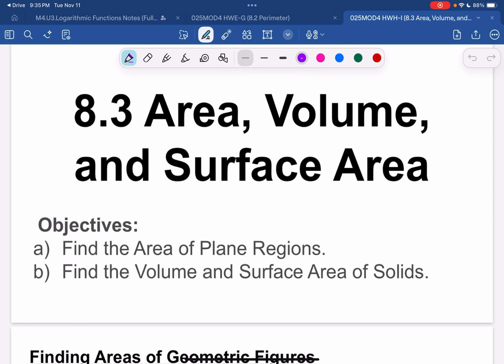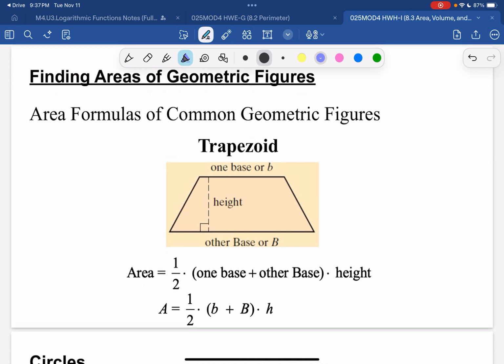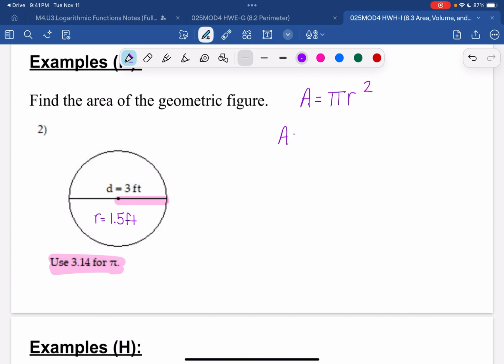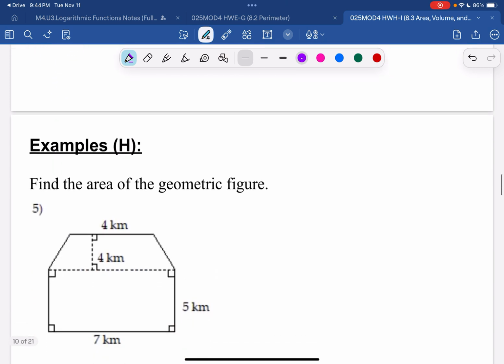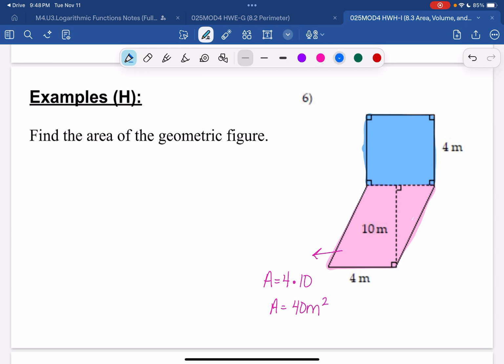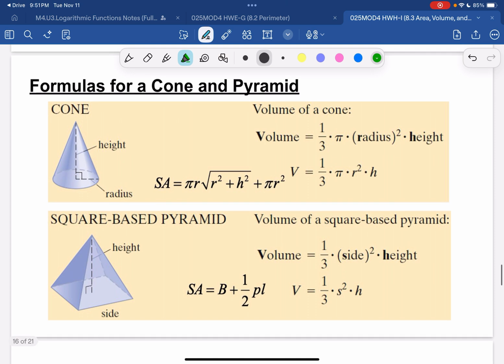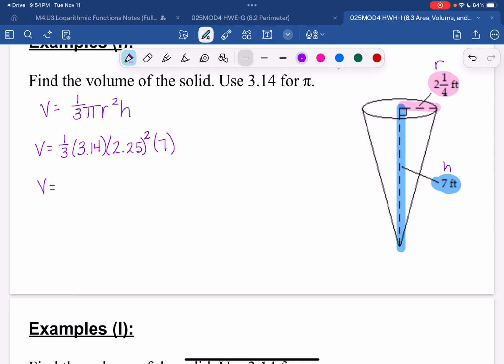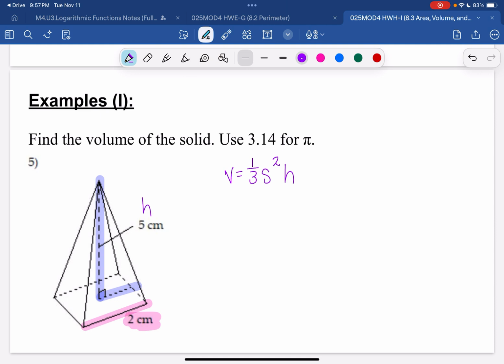MAT025 MOD4 H-I Area, Volume and Surface Area